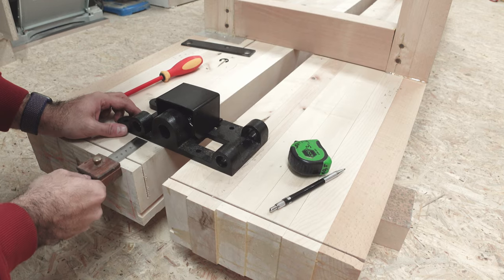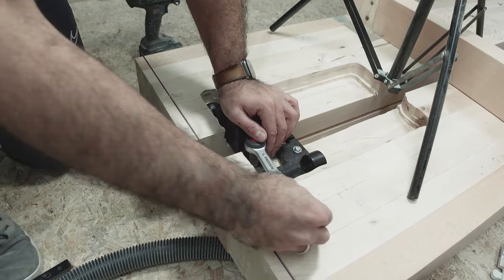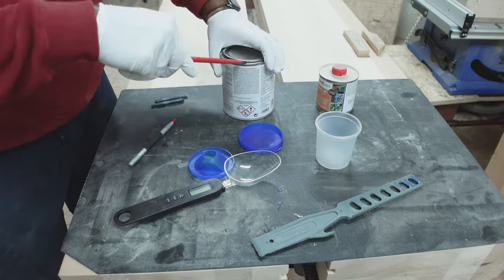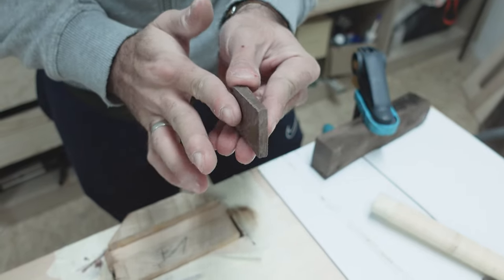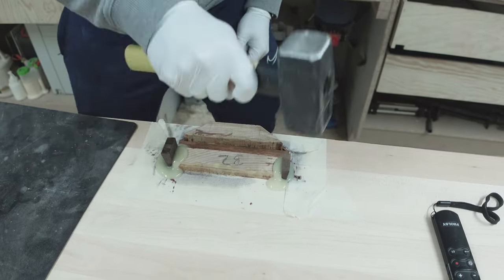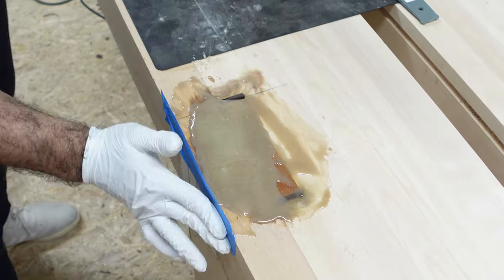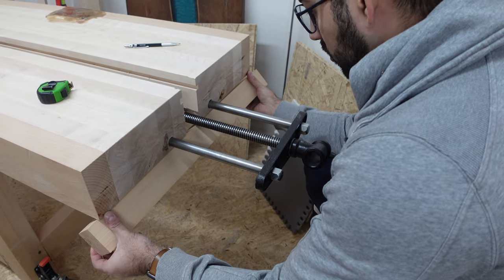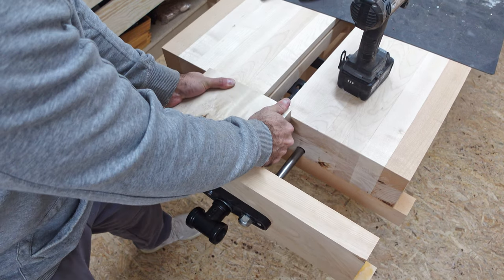Building a Roubo Workbench with ZERO EXPERIENCE and limited tools | Part 5 it's (almost) done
The Struggle of making a Roubo Workbench with ZERO EXPERIENCE and limited tools | Part 5: is the 4th video of a series I started a few months ago.
The Bench with a split top is finished and this is the short version of the series (I'm planing to release a separate playlist with real time footage of every step so you can have an idea how long it really takes for a bloody beginner to build a Roubo workbench.
I didn't use a Bandsaw and no Plainer and I didn't cheat with gluing the legs while gluing the top together I chiseled them like you should.

Why a Roubo Workbench? Find out soon!